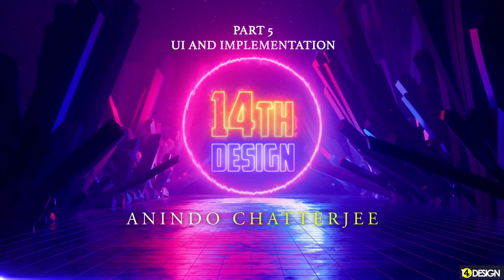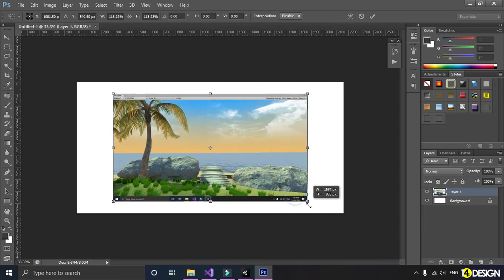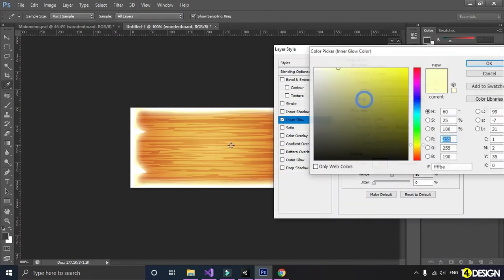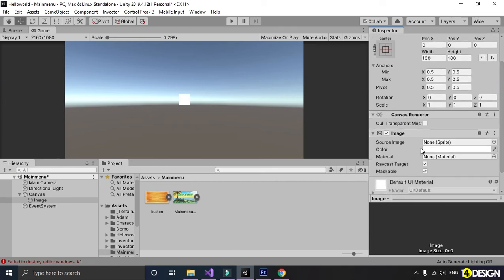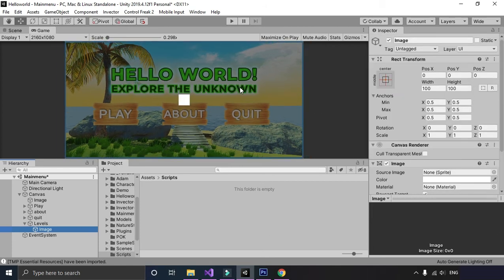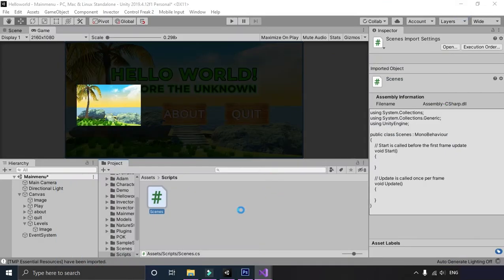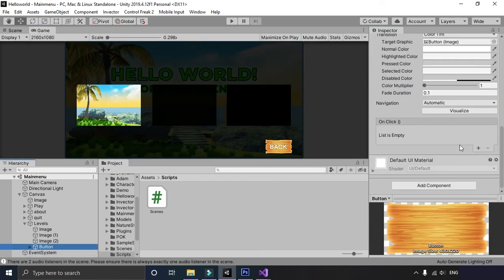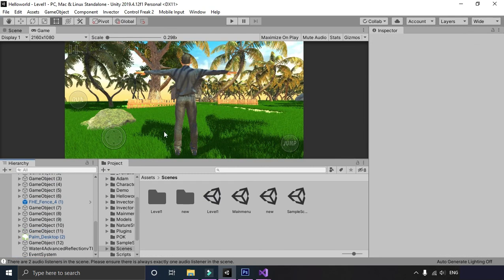Main Menu in Unity - Full design and implementation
This is the 5th Part of the Unity Engine Mobile Game Development Series
Learn how to design and implement the main menu of your game, add buttons, code them and add music and add panels.

5 minute main menu unity tutorial,